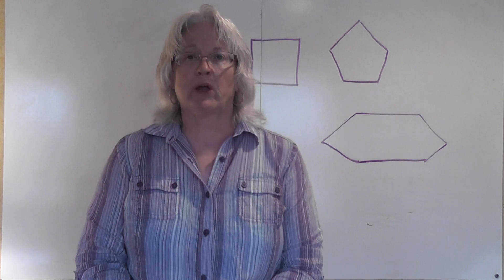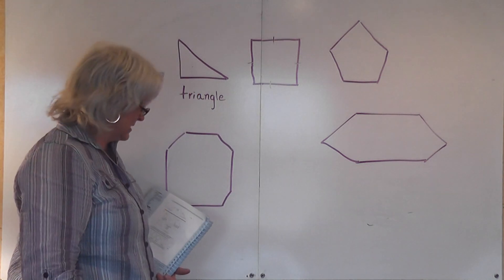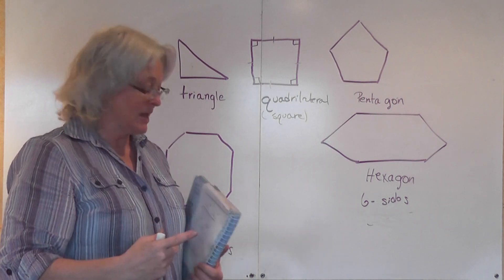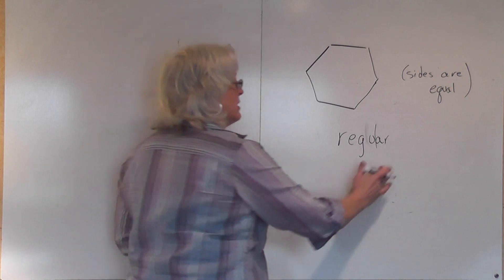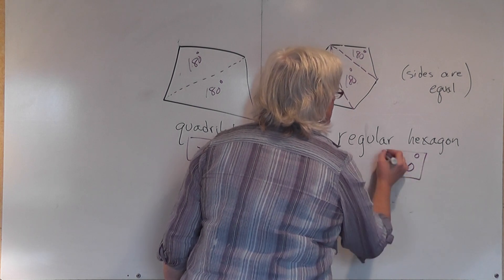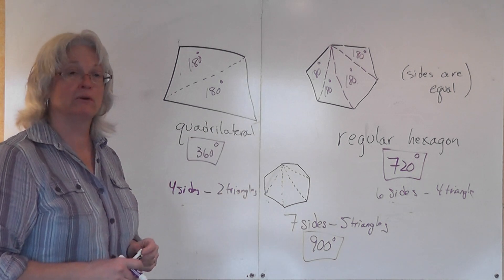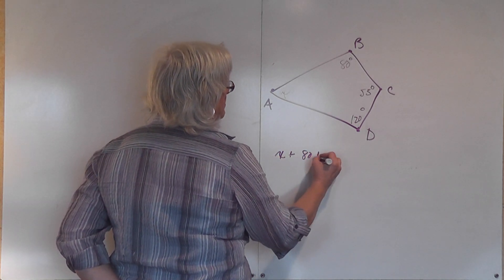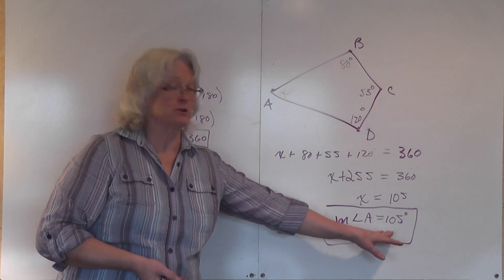BJU Pre-Algebra Section 11.6 Polygons